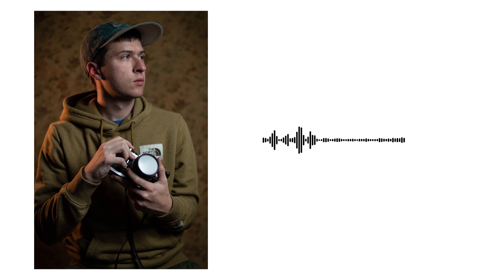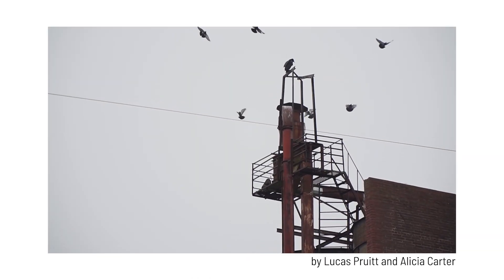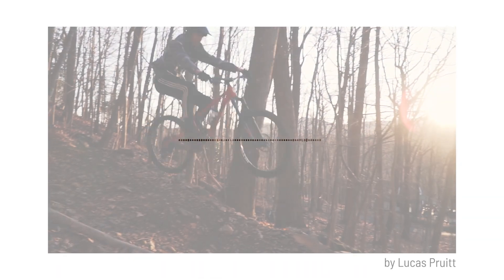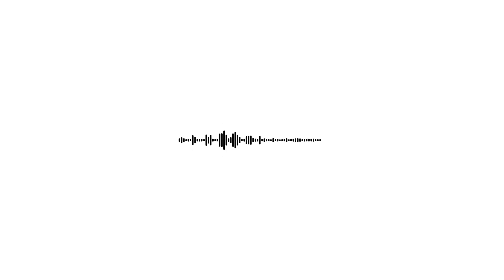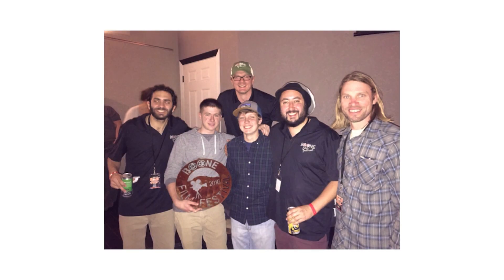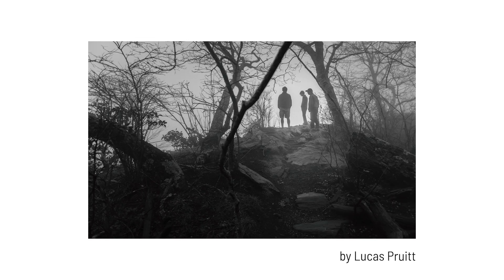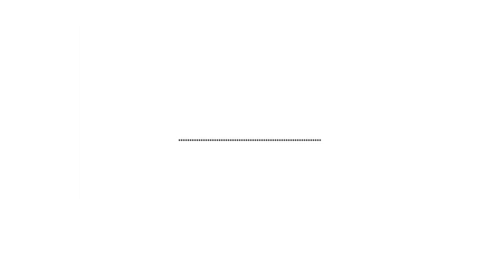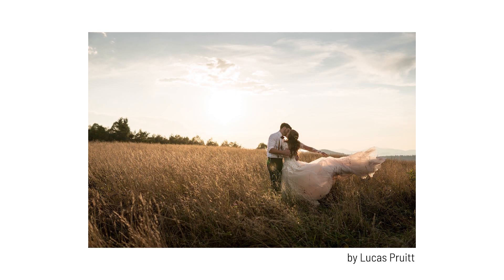My Approach to Storytelling- Podcast With Caleb Key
This is a podcast I recorded with Caleb Key.  Key interviews me about my storytelling philosophy and background in multimedia and journalism.